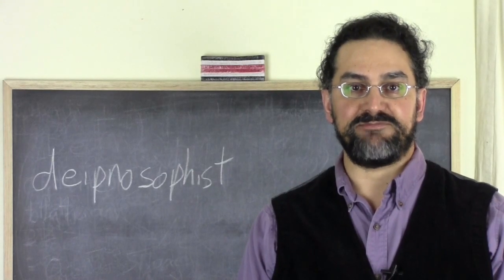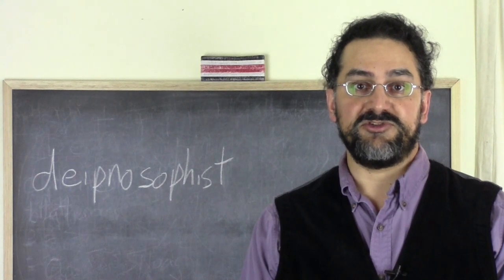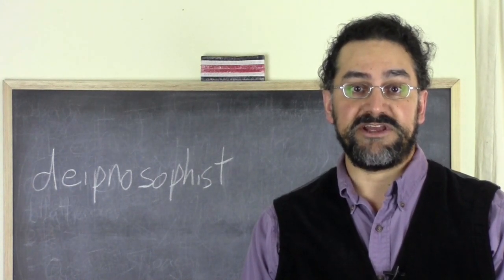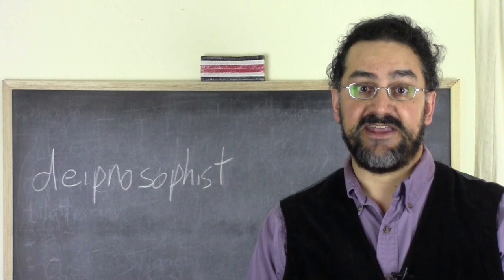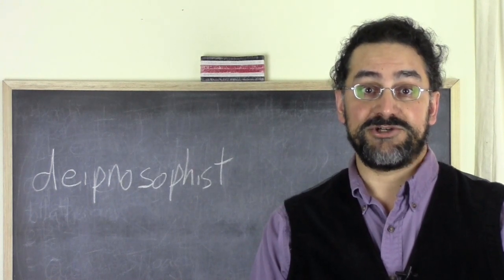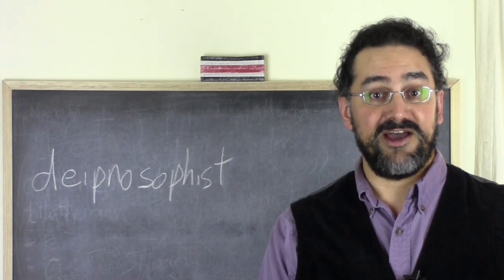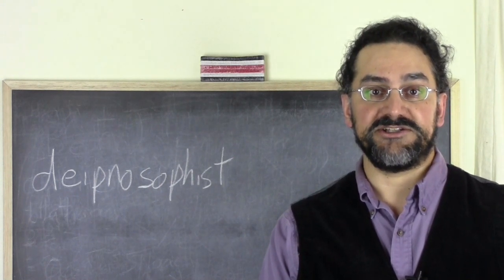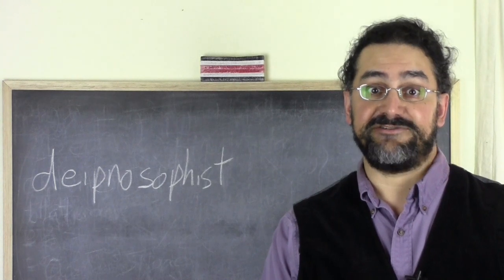Deipnosophist: Quick & Quirky Words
Get yourself some good dinner conversation, with a few fun obsolete words about talking.